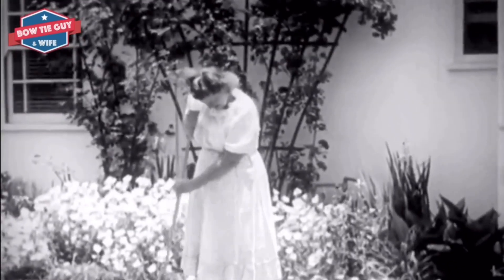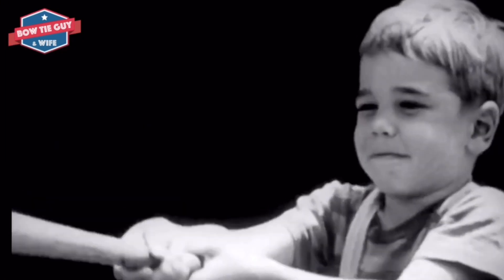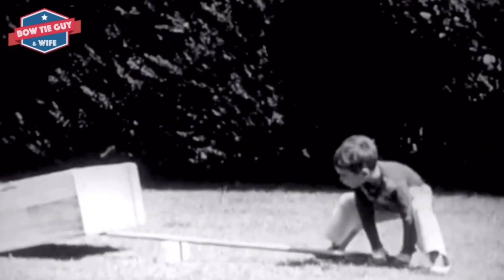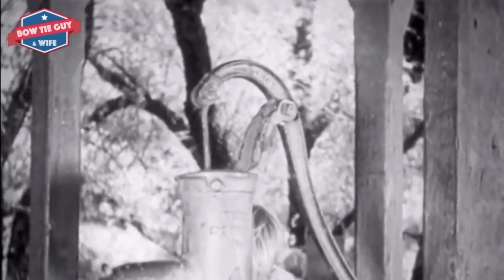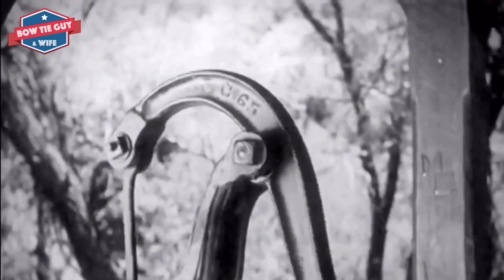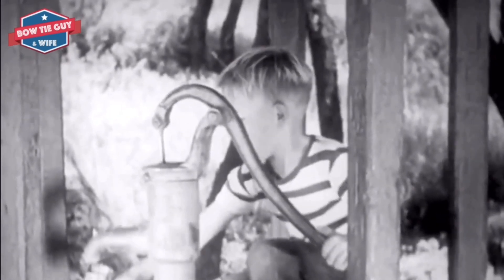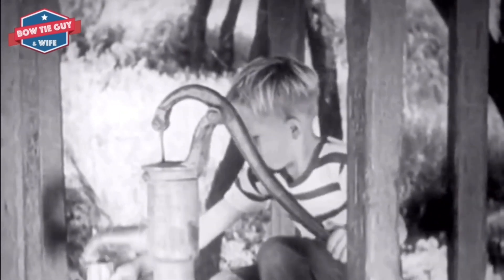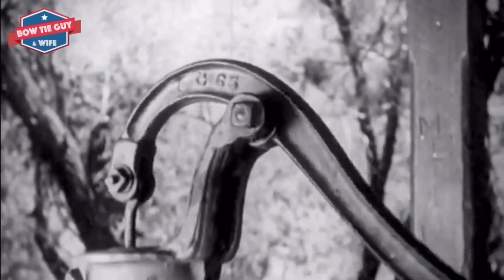Simple Machines (Lever) - Distance Learning Science Educational Videos (Elementary Students & Kids)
The @bowtieguyandwife proudly bring to you an instructionalvideo for science - of one of the six simplemachines - the lever! A simple machine is any of several devices with few or no moving parts that are used to modify motion and force in order to perform work. The six simple machines are the inclined plane, lever, wedge, wheel and axle, pulley, and screw. Do you need activities & lessons for simple machines?